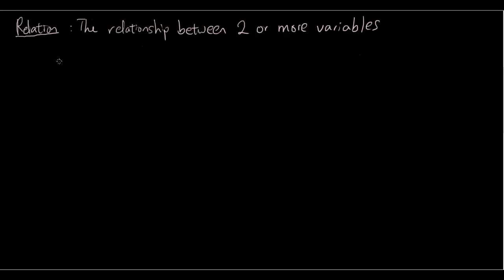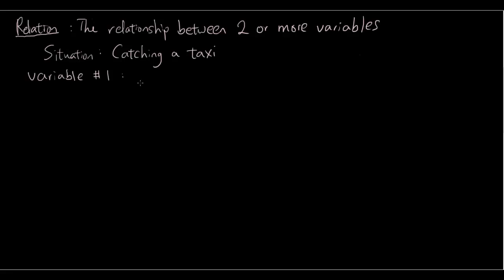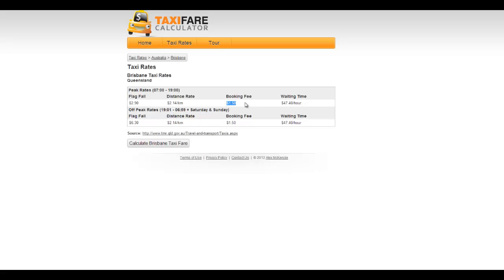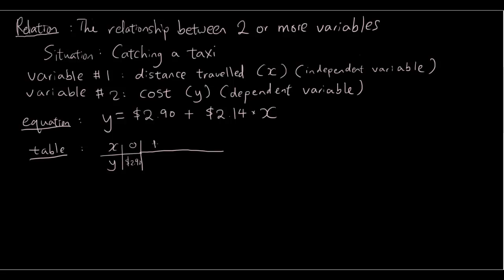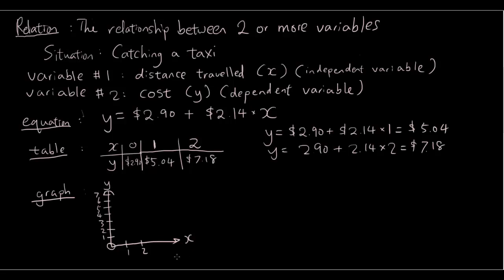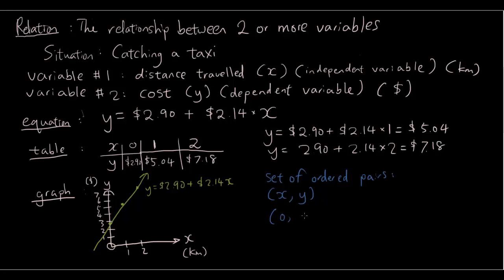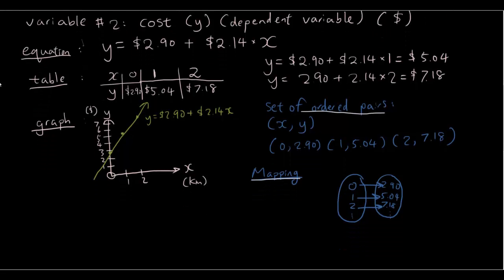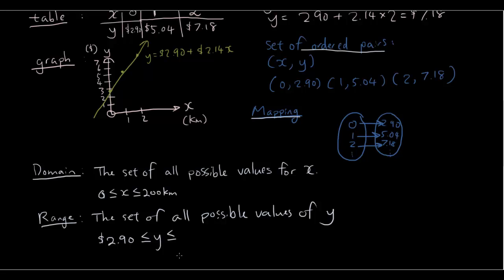Relations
In this video you learn about what relations are - what is an dependent / independent variable, and how to represent relations using equations, tables, graphs, ordered pairs and mapping.